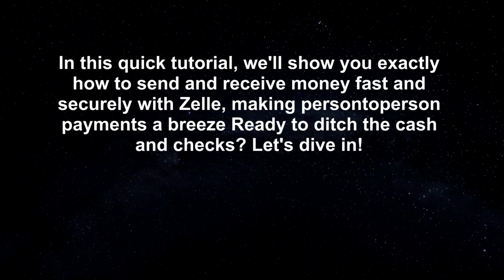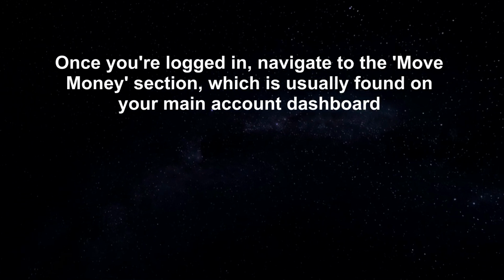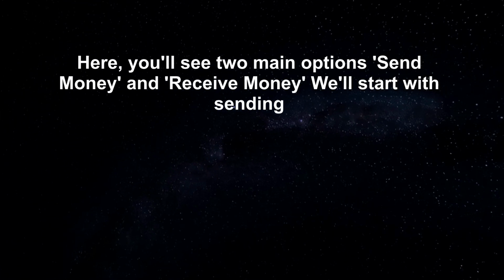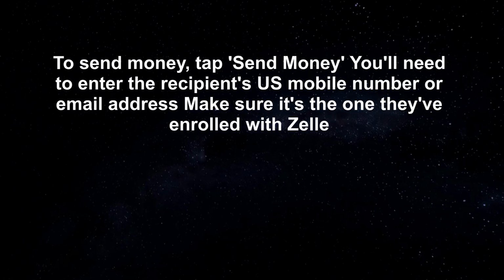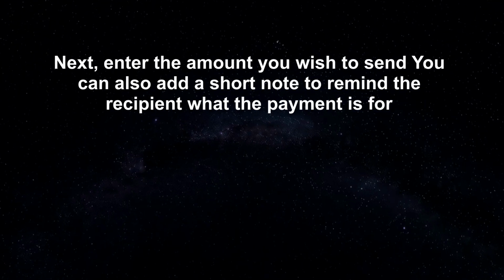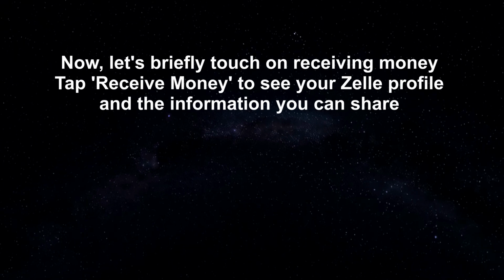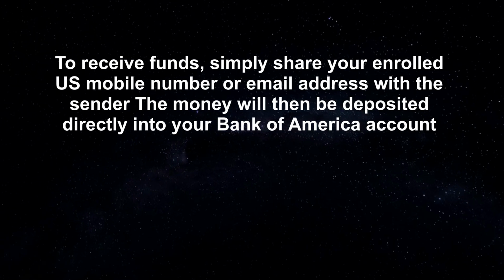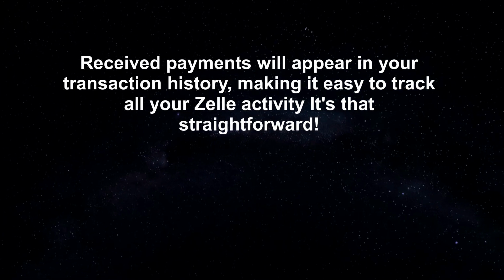How to Use Zelle to Transfer Money on Bank of America - AshleyHowTo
How to Use Zelle to Transfer Money on Bank of America explains how to send and receive money quickly and securely with Zelle through your Bank of America account, a convenient way to pay friends and family. This peer-to-peer payment service is integrated directly into your banking app. Master easy person-to-person payments with Zelle and Bank of America.

00:00 Intro
00:15 Logging In
00:24 Moving Money
00:32 Finding Zelle
00:39 Send or Receive?
00:46 Sending Money
01:01 Entering Amount
01:12 Reviewing Transaction
01:23 Confirmation
01:30 Receiving Money
01:42 Sharing Your Info
01:54 Transaction History